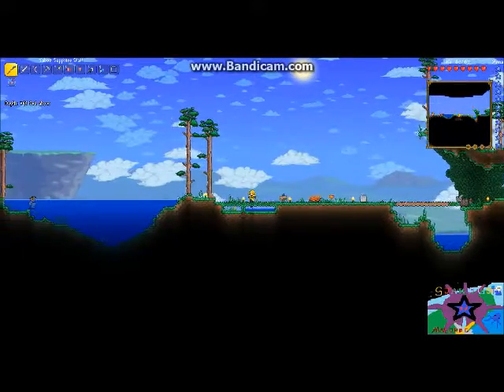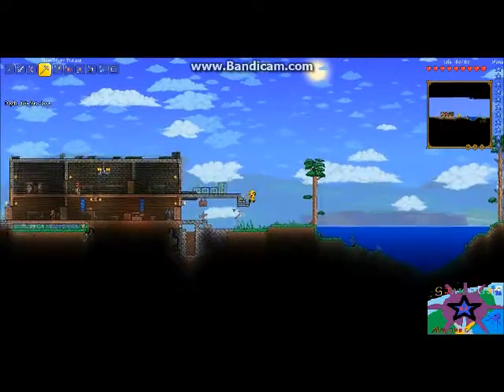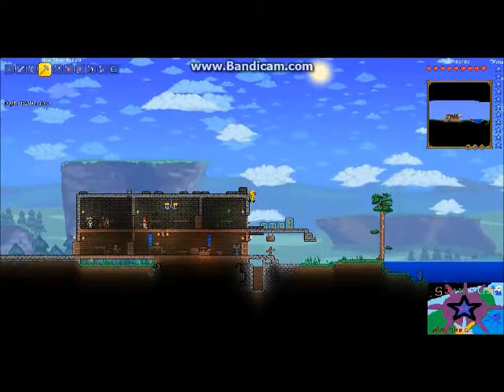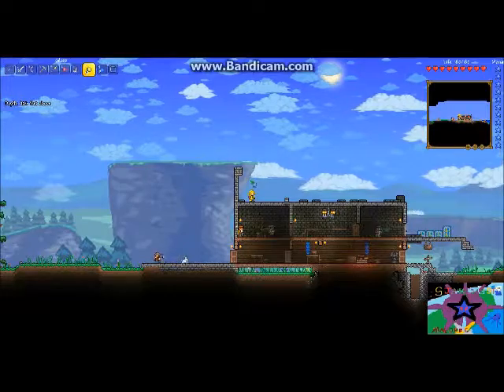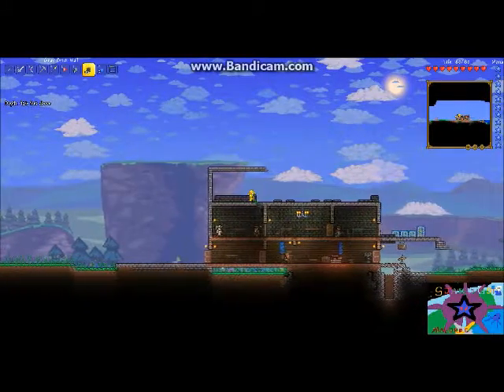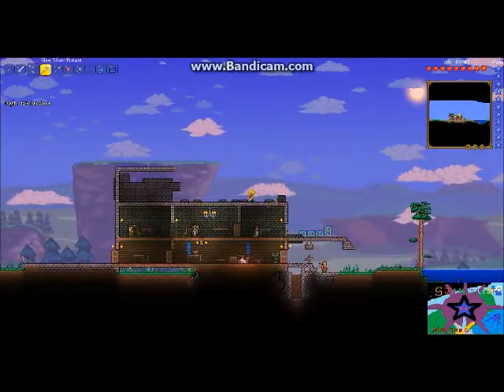Cubeman7 Plays Terraria #14 | The Red Pubes and the Taint Sperm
MY STUFF